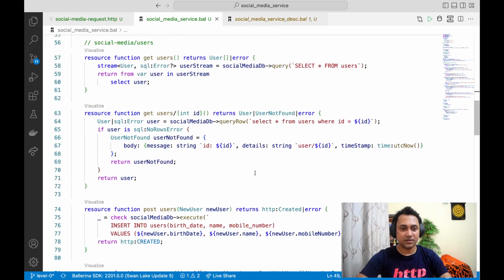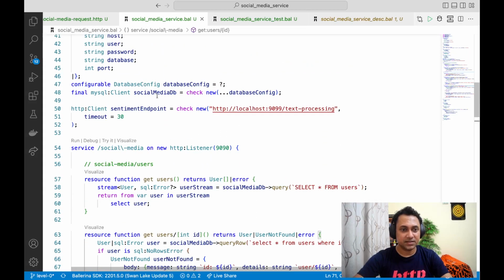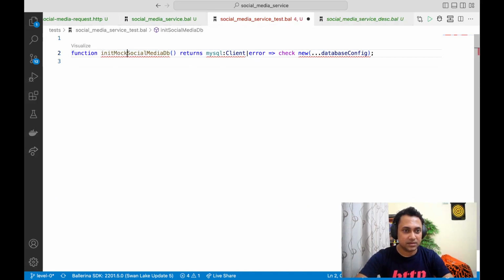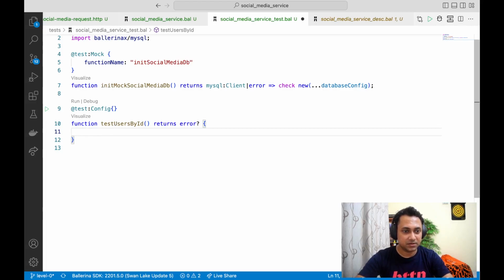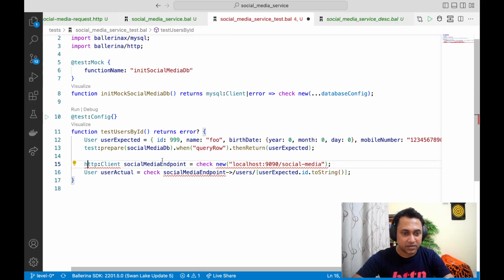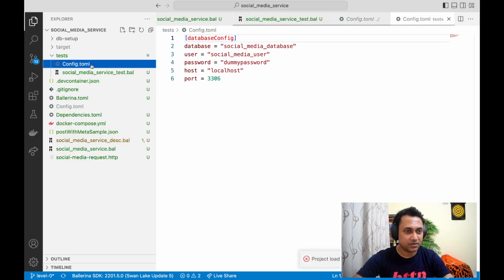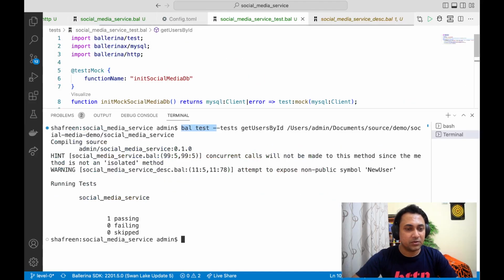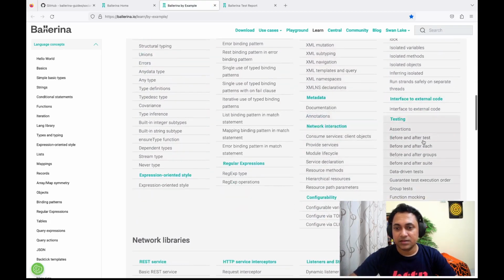Writing Tests in the Ballerina Programming Language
This video is part of the introductory Ballerina training series on Integration with Ballerina. It's designed to help you learn and apply Ballerina for integration scenarios.

This video emphasizes the importance of writing tests in Ballerina and introduces the framework's features for creating tests easily. The focus is on testing a specific resource that retrieves user information from a database. Viewers are guided to create a dedicated test folder and use a mock client instead of the actual database client.

To make the program testable, a function called "socialMediaDB" is introduced. An HTTP client is used to send a request to the resource, and the actual response is compared to the expected response for validation.

The video highlights the need to maintain similar imports and configurations in the test file and demonstrates running the tests through the Ballerina IDE or terminal commands.

In conclusion, viewers are encouraged to explore the Ballerina by Example section on the official website for more comprehensive examples and information about Ballerina's testing capabilities.